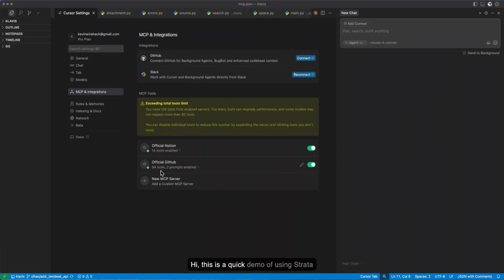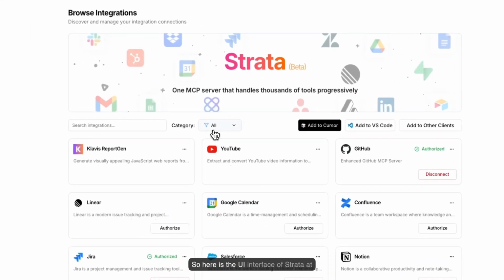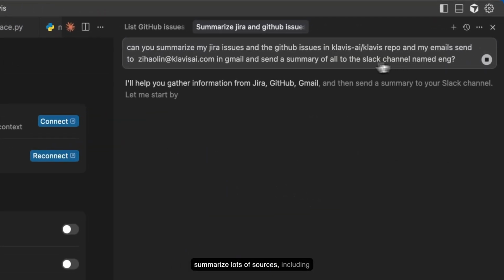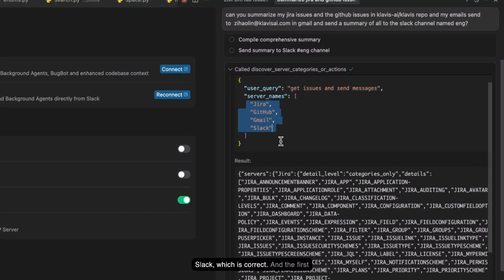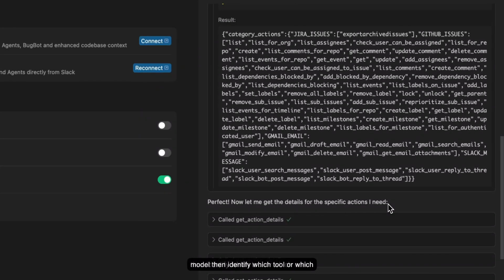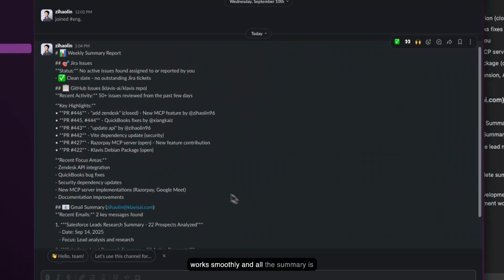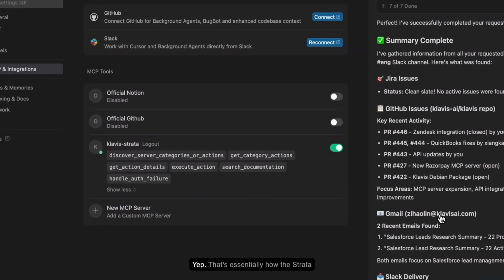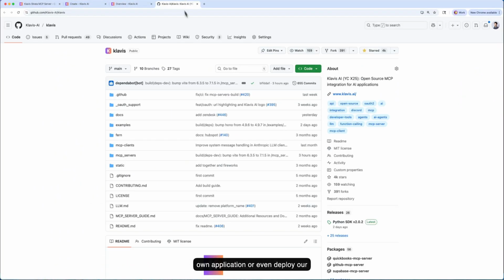Strata Demo video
A demo for Strata: one MCP server that guides your AI agents through thousands of tools in multiple apps progressively. Checkout